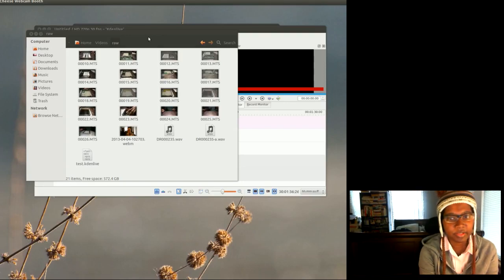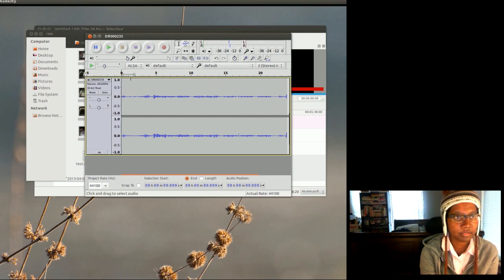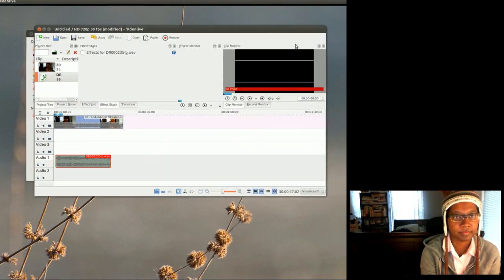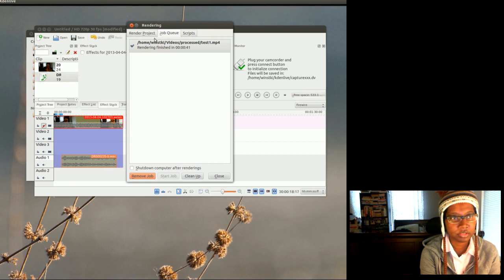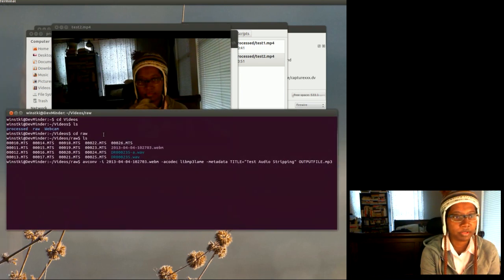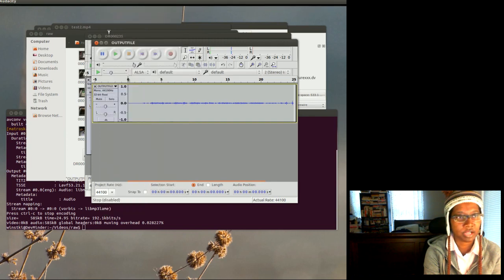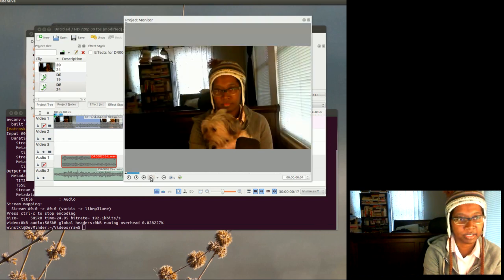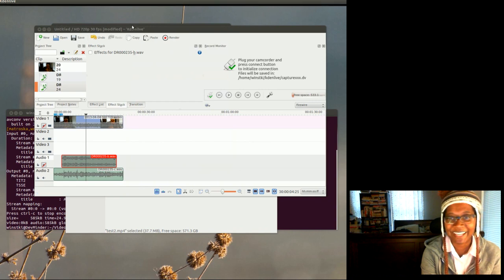Linux Video Editing: Integrate External Audio Using Kdenlive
I'm finally learning how to do video editing on my linux system.  In this video I replace a video clip's audio with audio I recorded using an external microphone.  The video editior I'm using is kdenlive.

For even more videos, content, and updates go to my